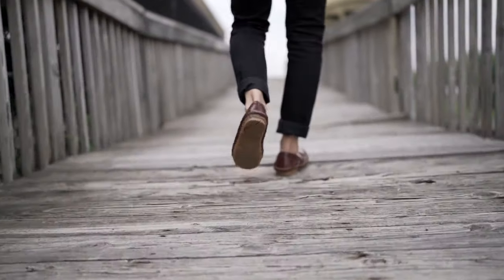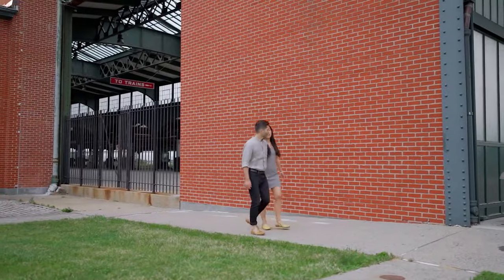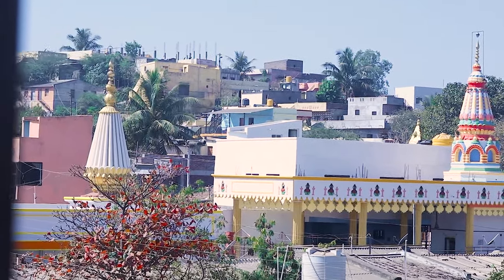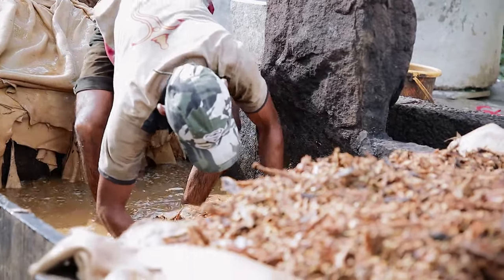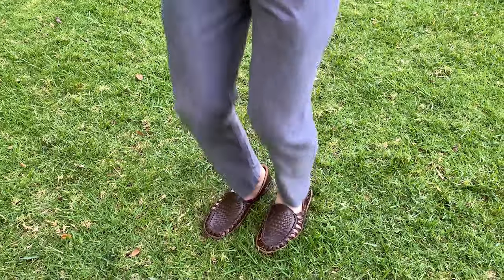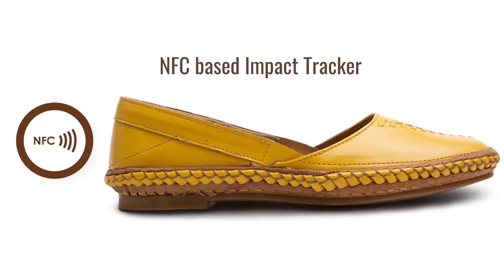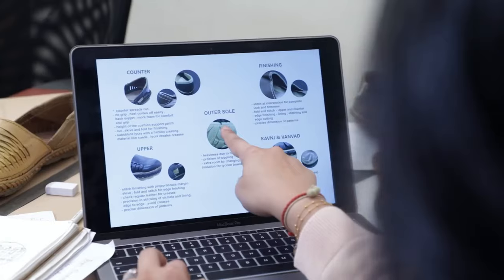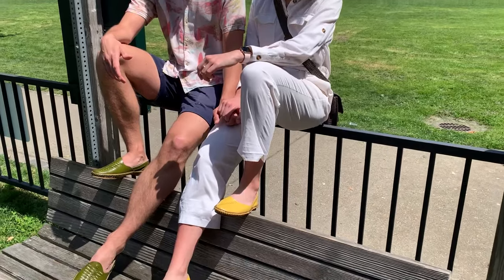Now on Kickstarter: Shoes That Tell A Story...For Real!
Shoes that tell a story...for real!
A new take on summer shoes using legacy craftsmanship